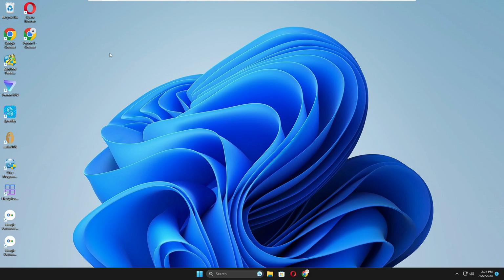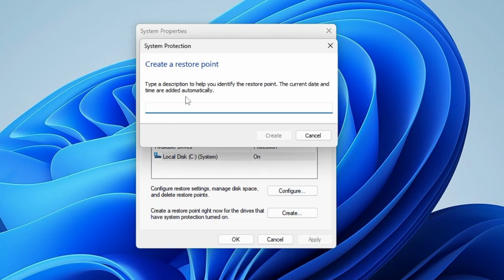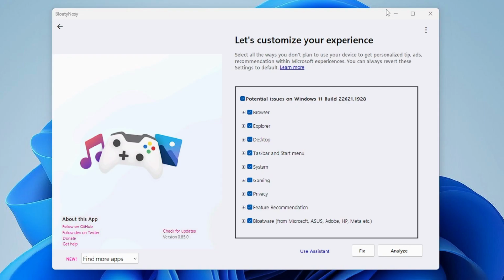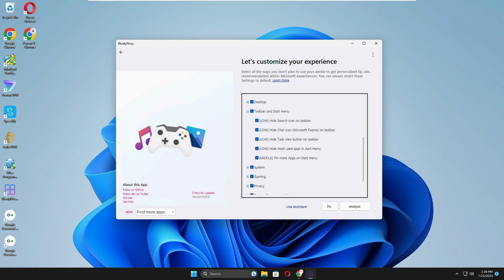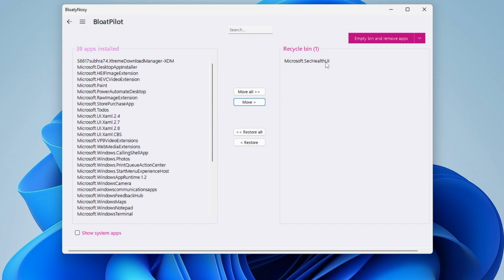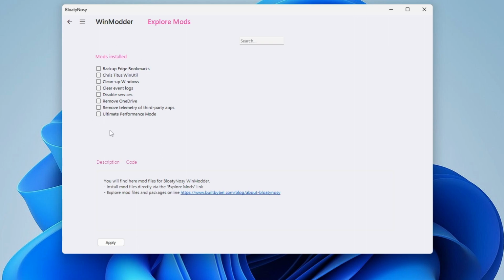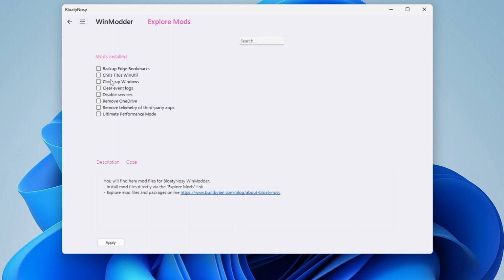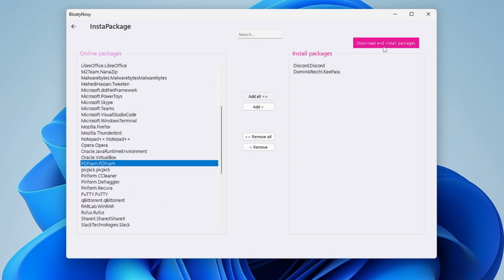Windows 11: Debloat and Customize Windows 11 For Best Performance (Just 1 Tool)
Tired of dealing with bloatware on your Windows 11 PC? Look no further! In this video, I'll introduce you to the ultimate debloater and customization tool that will transform your Windows 11 experience. Say goodbye to unnecessary pre-installed apps and hello to a faster, more personalized operating system. Discover how this tool has helped countless users reclaim their PC's performance and tailor their desktop to their exact preferences. Don't miss out on this game-changing solution - watch the video now and unlock the true potential of your Windows 11 device!

Timestamps
00:00 - Useful Information
00:15 - About the Debloater Tool
00:33 - Create a Restore point
01:36 - Download & Install BloatyNosy
02:25 - Customization with BloatyNosy
04:25 - Using BloatPilot
05:48 - Using WinMOD
07:34 - Using InstaPackage

Don't forget to Restart the PC once you are done

☑ Watched the video!
☐ Liked?
Does debloating Windows 11 improve performance?
How do I Debloat Windows 11 for best performance?
How can I improve my Windows 11 performance?
How do I make Windows 11 bloat free?